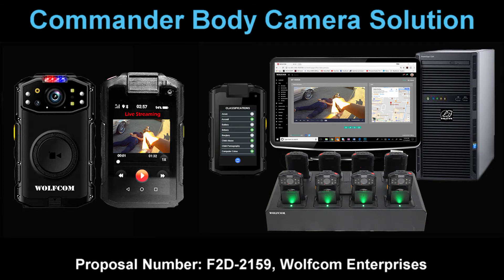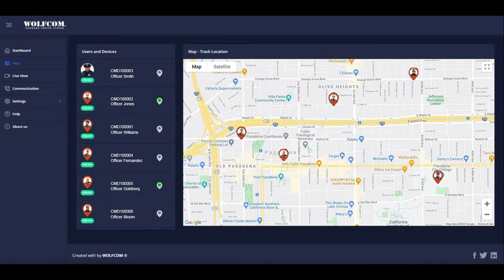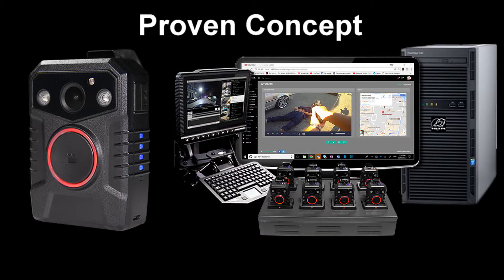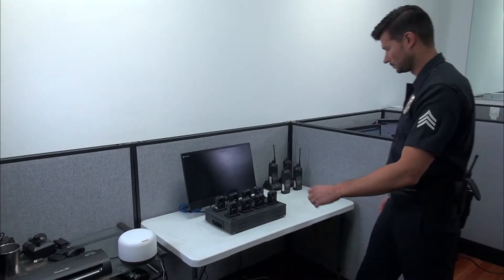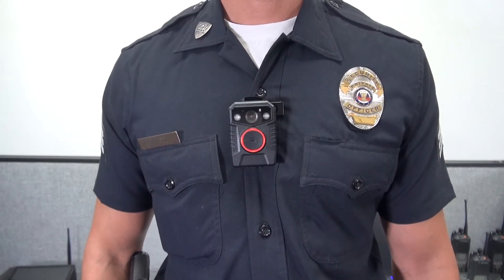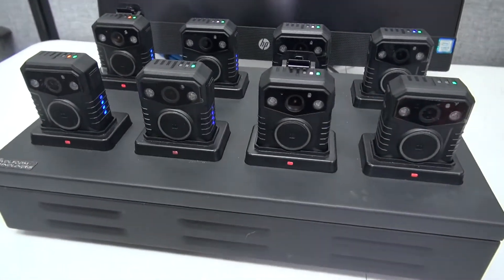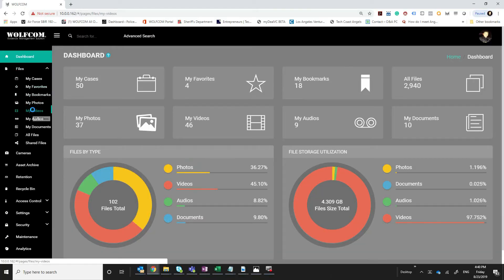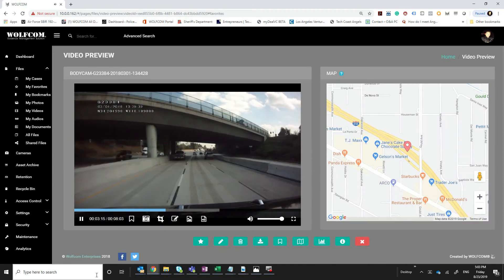DOD SBIR Proposal # F2D-2159, Wolfcom Enterprises